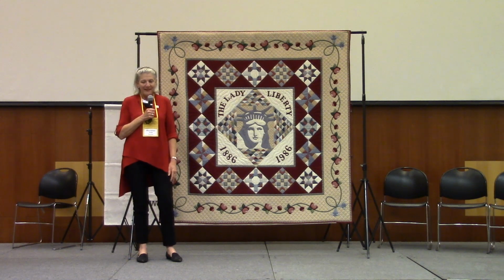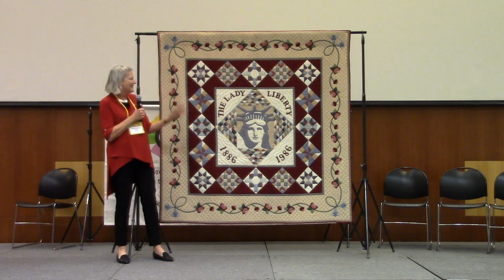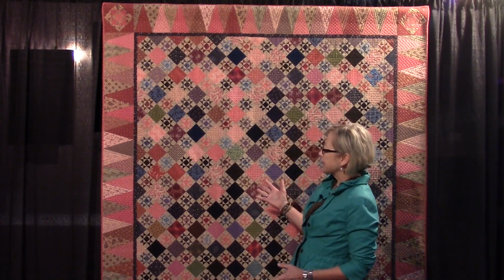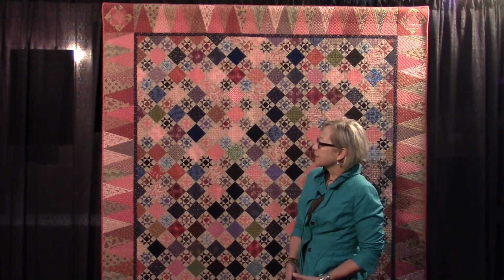Go Tell It at the Quilt Show! interview with Marianne Fons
One quilt, one person, one video camera, three minutes = another quilt story saved!

"Go Tell It at the Quilt Show!" is a Quilt Alliance project designed to capture the stories of quilts where quiltmakers gather. This interview was filmed at the 2016 Quilters Take Manhattan event.

for more information about the Quilt Alliance's projects.